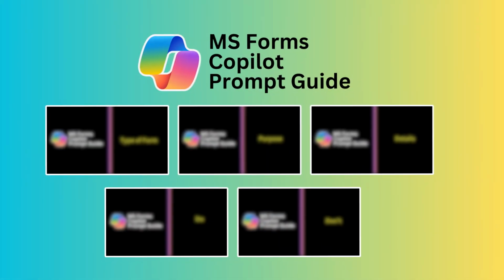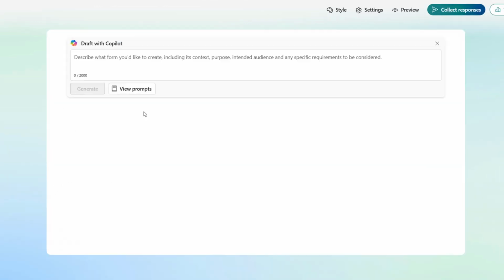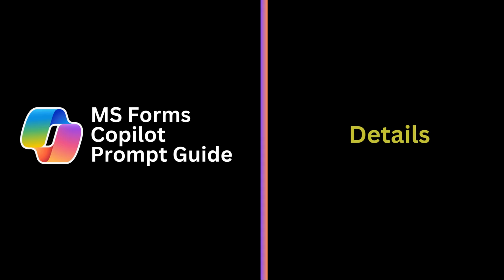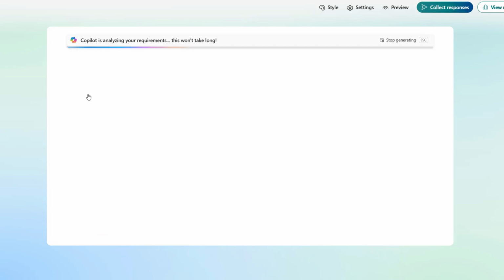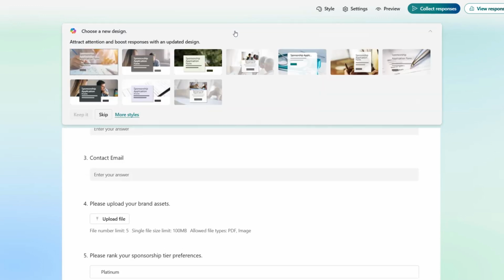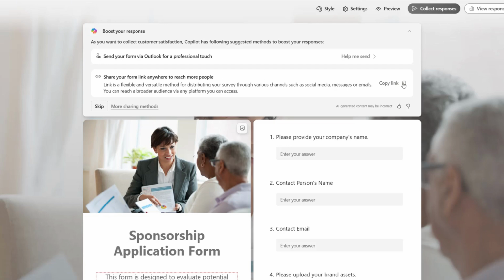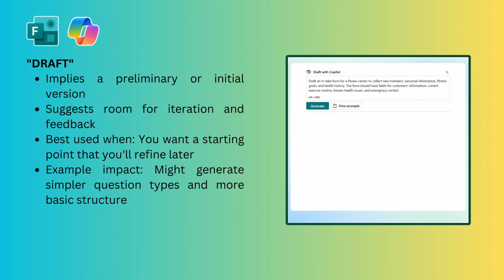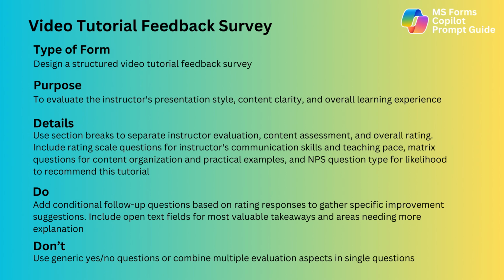Microsoft Forms Copilot - The Perfect Prompt Framework That Actually Works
Master Microsoft Forms Copilot with this game-changing framework! In this video, I'll show you exactly how to structure your Copilot prompts to create perfect forms every time. No more guessing or trial and error.

Learn:
✓ The 5-part framework for perfect prompts
✓ Best practices for form creation
✓ Real examples with proven results

⏱️ Timestamps:
00:00 - Introduction
00:36 - Why Copilot in Forms
00:54 - Licensing
01:00 - Starting with Sample Prompts
02:46 - Prompt Framework
04:26 - Video Tutorial Survey Use Case
05:00 - Course Feedback Use Case
05:27 - Hybrid Work Arrangement Use Case
05:53 - Sponsorship Application Form Use Case
09:11 - The 4 Verbs
12:54 - Download the Template